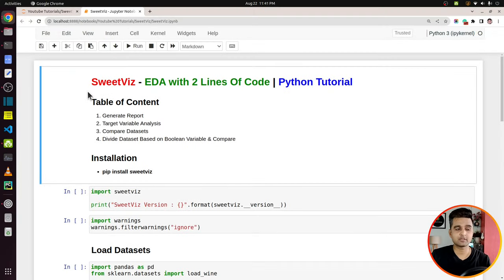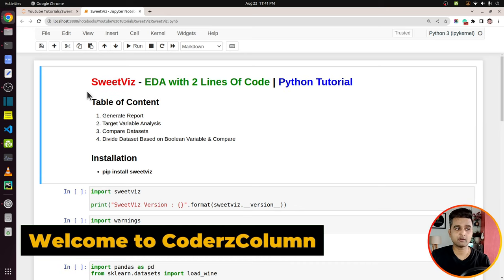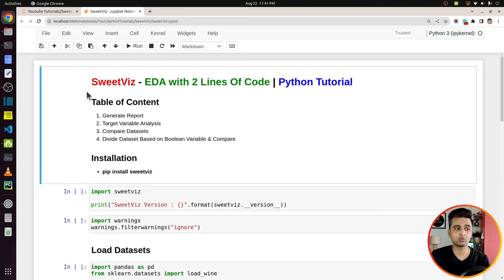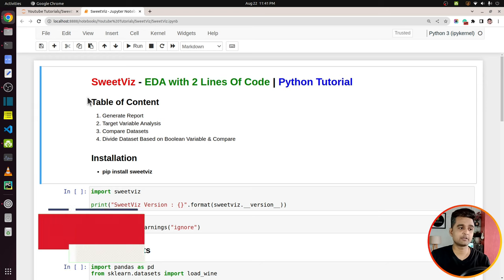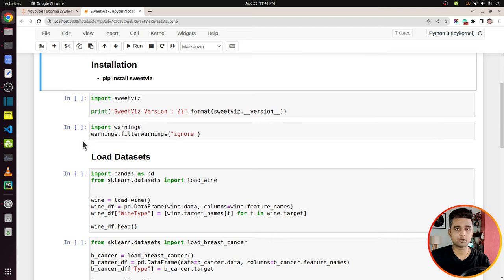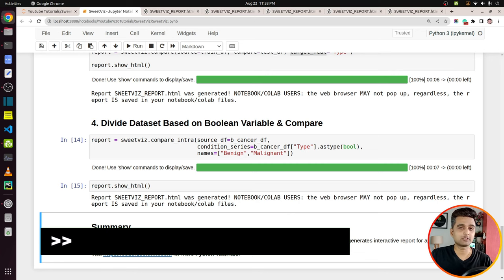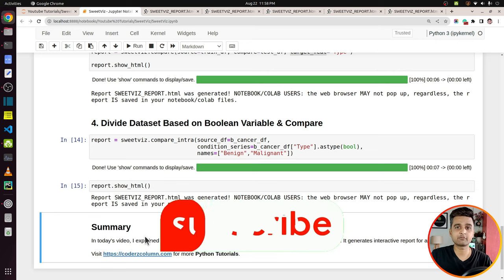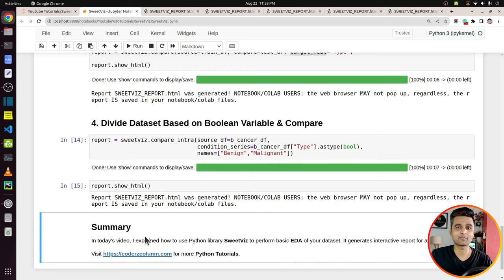Data Insights at a Glance: Using SweetViz for Quick Analysis | Python Tutorial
Hi, My name is Sunny Solanki, and in this video, I introduce a Python library named "Sweetviz" which can help us perform Exploratory Data Analysis (EDA) with just two lines of code. As a data scientist, this can be a handy tool that can save a lot of time. The video explains the library. Please feel free to check the below blog on the same.